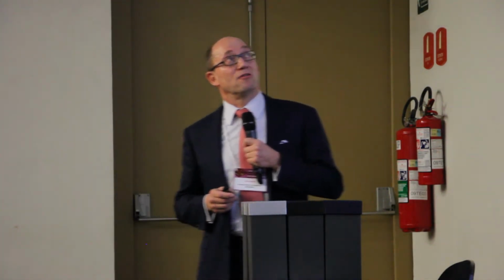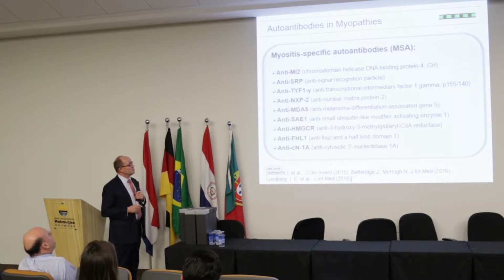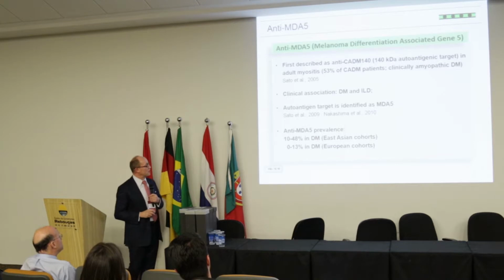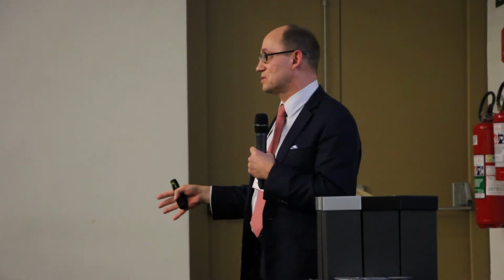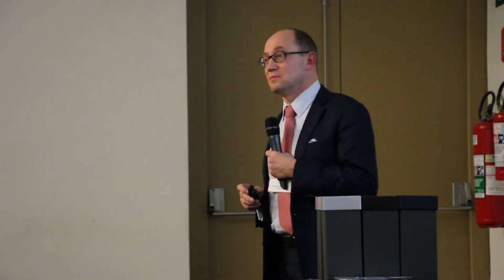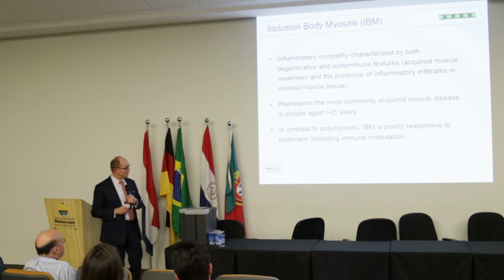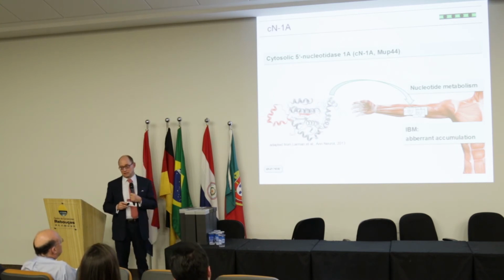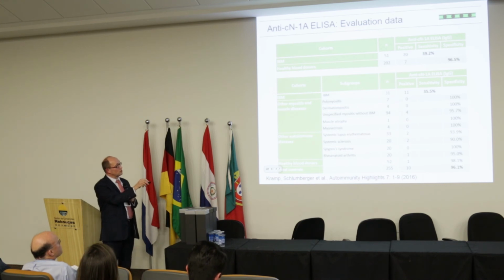Dr. Wolfgang Schlumberger ( EUROIMMUN, Alemanha )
Diagnóstico laboratorial das miopatias autoimunes